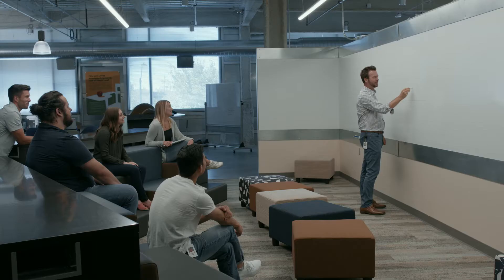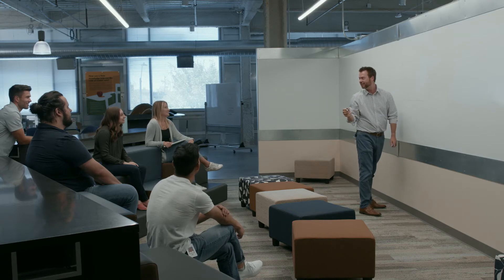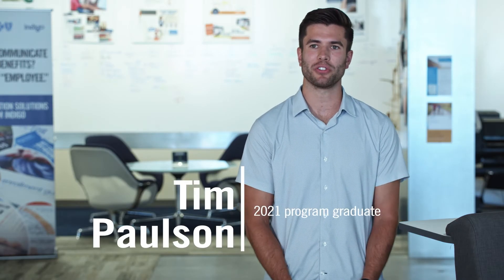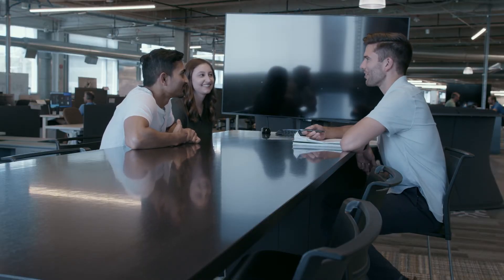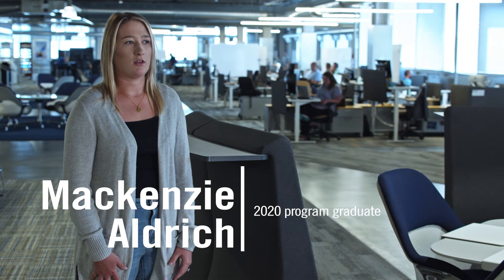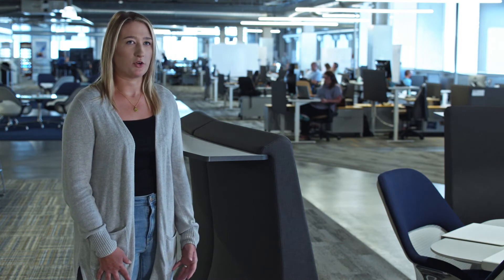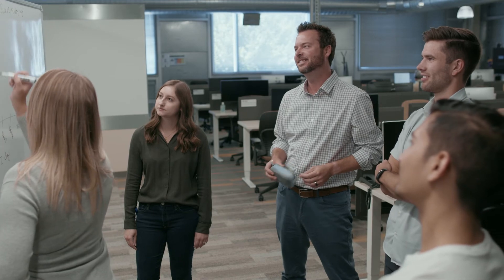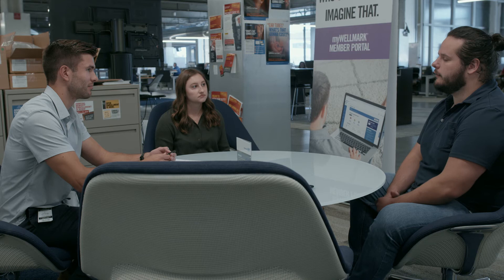The Wellmark Technology Associate Program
Wellmark Blue Cross and Blue Shield's Technology Associate program is an innovative two-year rotation program in the company's technology division. The goal of the program is to provide access  and hands on work experience in multiple areas of technology. Hear from past and present Wellmark Tech Associates, as well as Wellmark VP Paul Hlivko on how this program is helping to develop the next generation of technology professionals committed to making health care better for Iowans and South Dakotans.